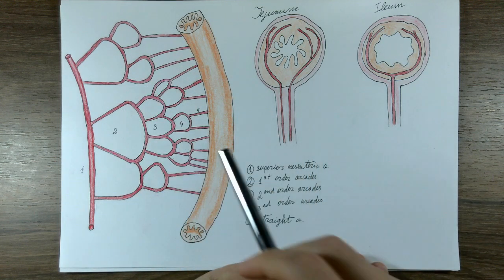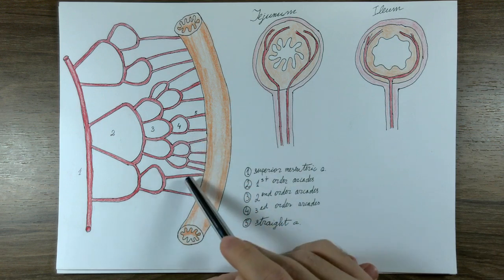03. Abdominal aorta - Inferior and superior mesenteric arteries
The mesenteric arteries are two of the most important arteries in the abdomen. They supply blood to the majority of the small intestine, colon, and pancreas.
The superior mesenteric artery (SMA) arises from the abdominal aorta and divides into several branches, including the right colic artery, middle colic artery, left colic artery, ileocolic artery, and jejunal arteries. These branches supply blood to the ascending colon, transverse colon, descending colon, sigmoid colon, jejunum, and ileum.
The inferior mesenteric artery (IMA) also arises from the abdominal aorta and divides into several branches, including the left colic artery, sigmoid arteries, and superior rectal artery. These branches supply blood to the descending colon, sigmoid colon, and rectum.
Here are some of the clinical conditions that we are going to discuss are the Superior mesenteric artery syndrome, jejunal lengthening and chronic intestinal ischemia.

Good Reads:
Jejunal lengthening: Case report: Successful pregnancy following maternal small bowel reconstruction for congenital short bowel syndrome